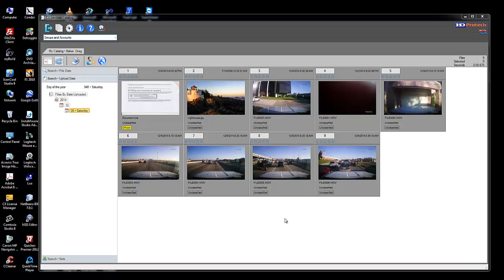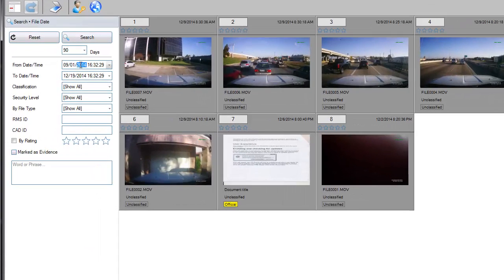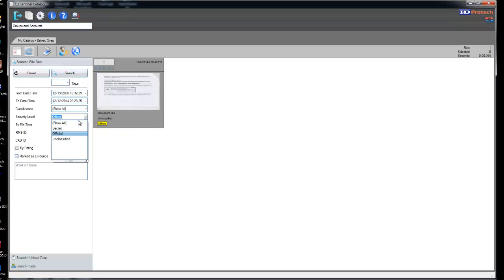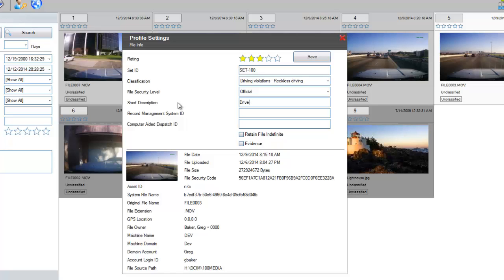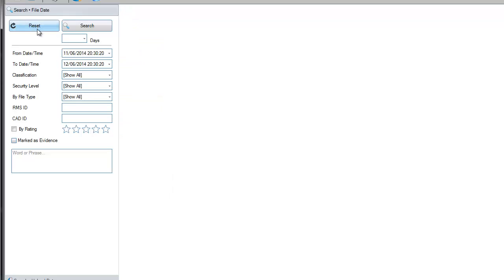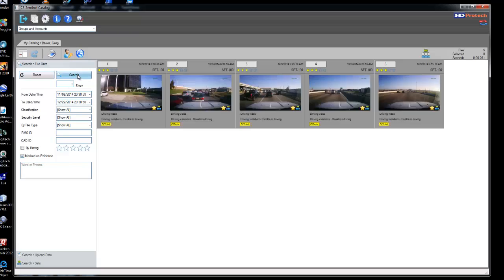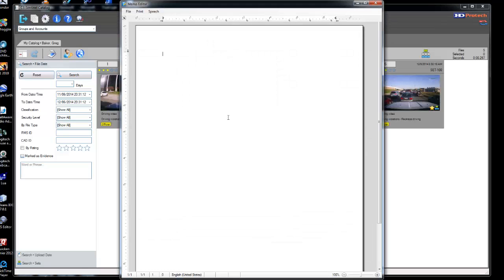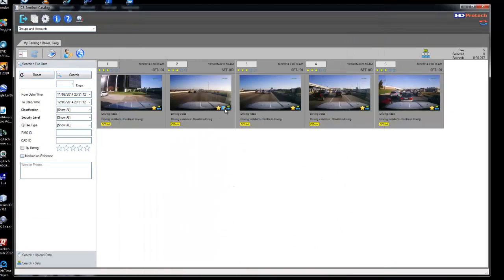C3 Sentinel 11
C3 Sentinel - Catalog Searching